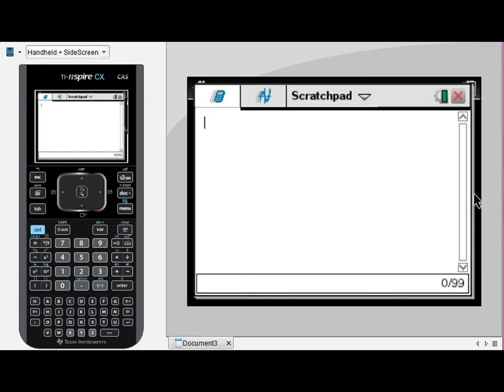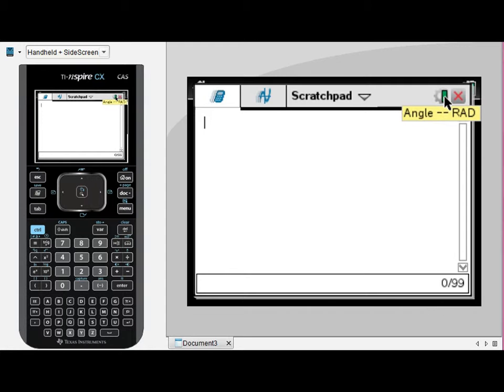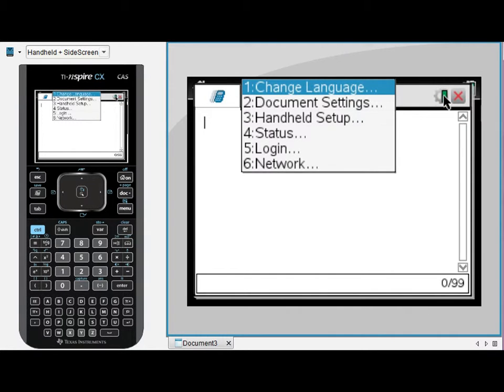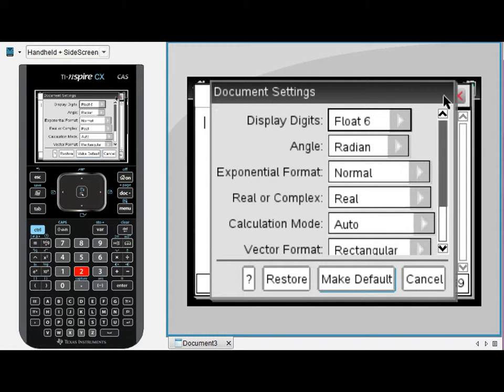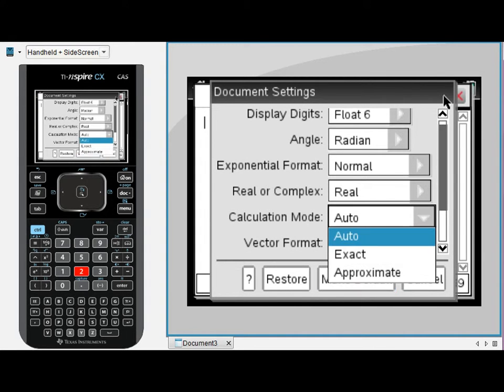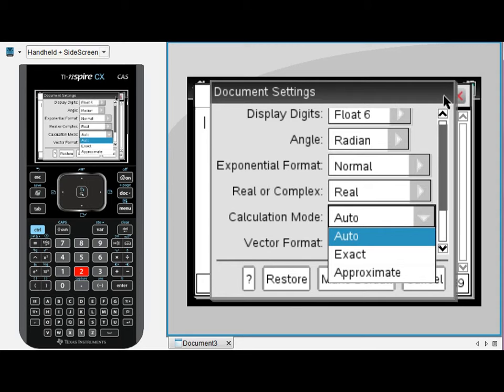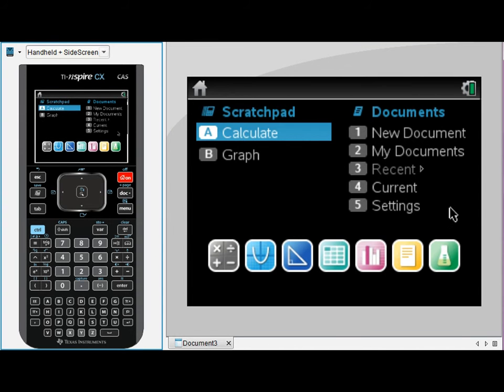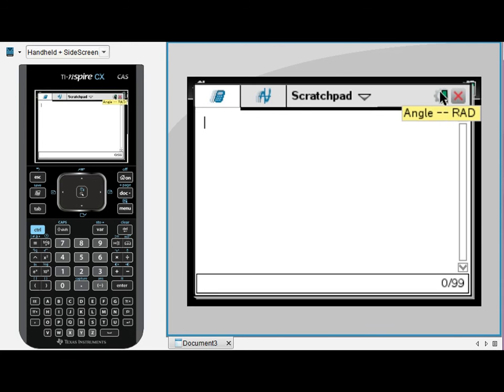Getting Started with CAS (Part 2 - Changing the settings)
An introductory video for users of the TI-Nspire CAS. Part 2 shows you how to change some of the commonly used settings.